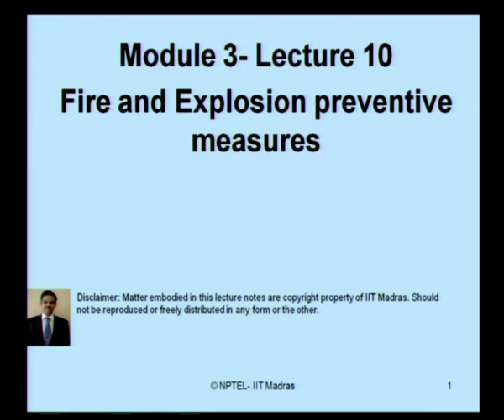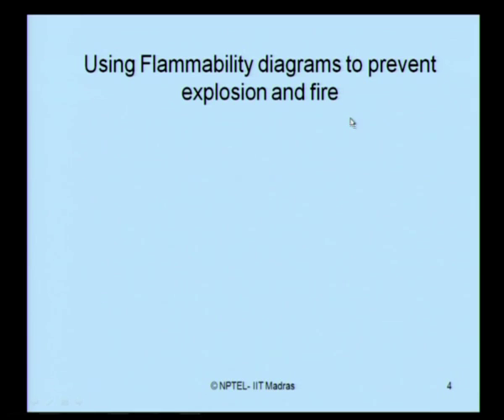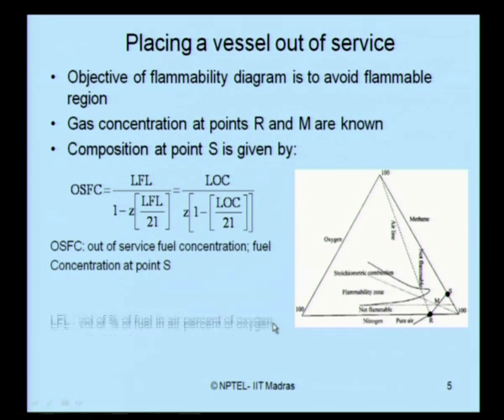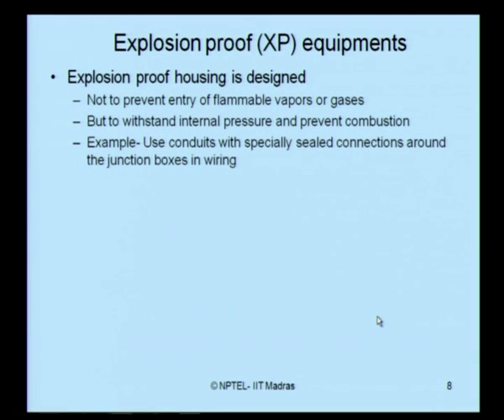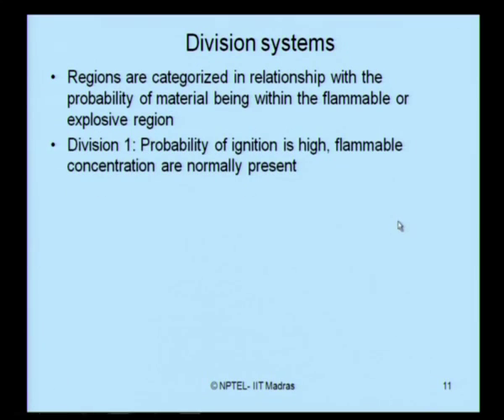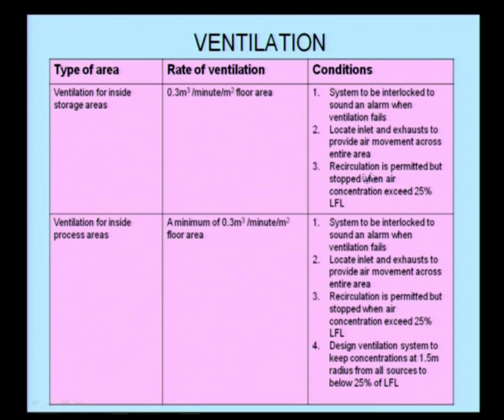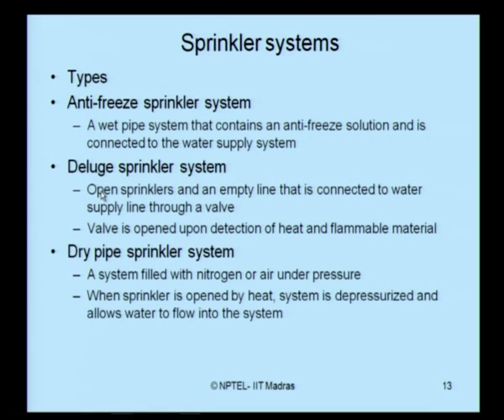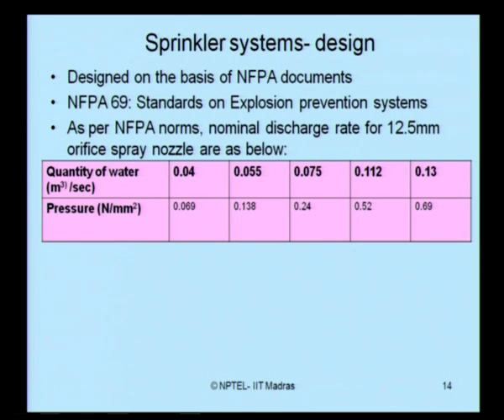Mod-03 Lec-10 Fire and Explosion Preventive Measures